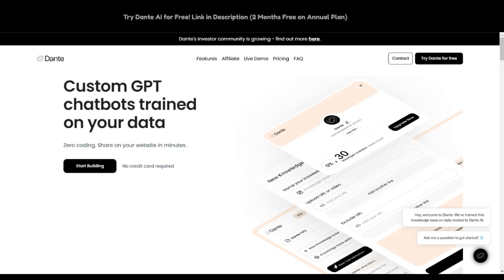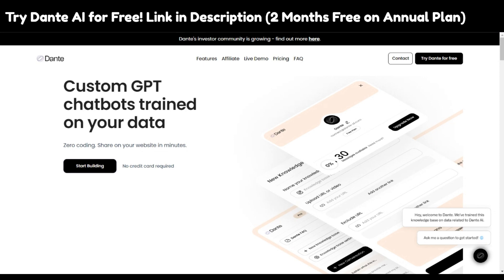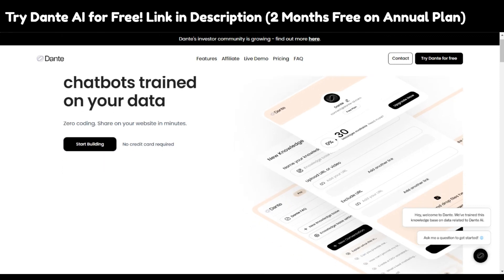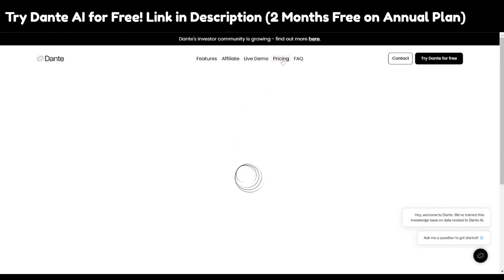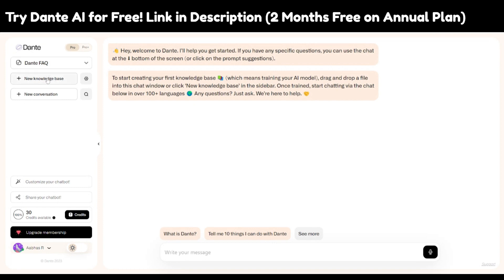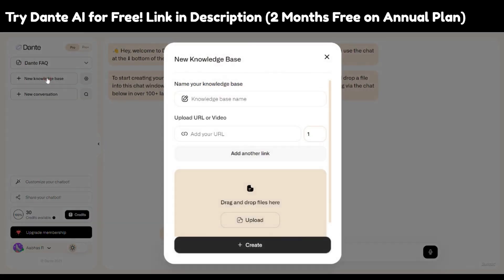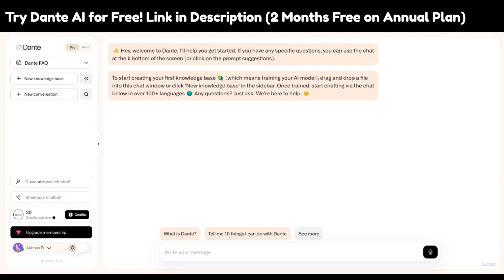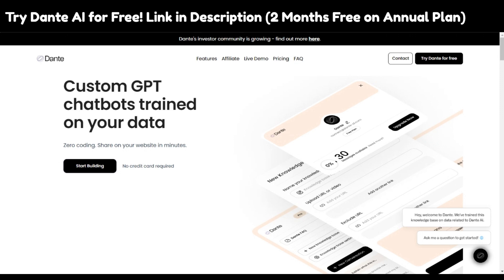🚀 Dante AI Review + Coupon 2023 | Create GPT Trained Chatbots for Free 🤖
Welcome to our 2023 review of Dante AI, the platform that allows you to create state-of-the-art, GPT-trained chatbots for FREE!

With Dante AI, the future of AI-powered customer service is at your fingertips! 👋🌐 No more compromising on quality or dealing with high costs. Create advanced, engaging chatbots with zero coding skills required.

Key Features of Dante AI:
🔹 GPT-Trained: Leveraging GPT's immense language processing power, Dante AI provides an almost human-like interaction.
🔹 User-Friendly: No coding skills? No problem! Dante AI's intuitive interface lets you create chatbots with ease.
🔹 Customizable: Dante AI gives you control to customize your chatbot to suit your brand and customer's needs.
🔹 24/7 Customer Support: Dante AI-powered chatbots can provide round-the-clock support to your customers, ensuring no query goes unanswered.

Dante AI provides an incredible opportunity to revolutionize your customer service without emptying your wallet. Give your customers an interactive, responsive, and satisfying service experience while freeing your human workforce for more complex tasks.

For those of you interested in AI, chatbot technology, or simply improving customer service, Dante AI is a game-changer. It's easy, free, and built on some of the most advanced technology available!